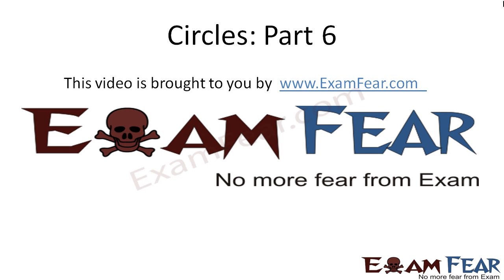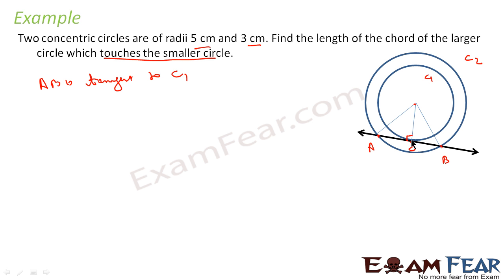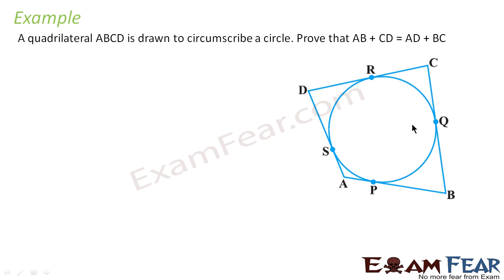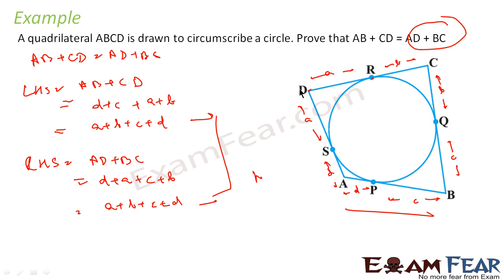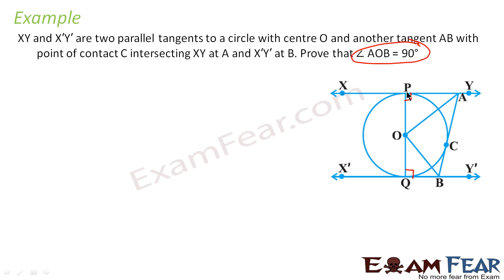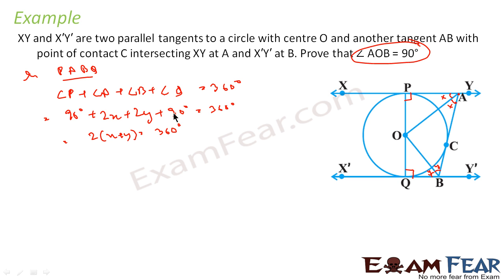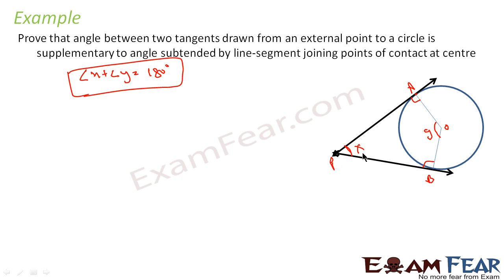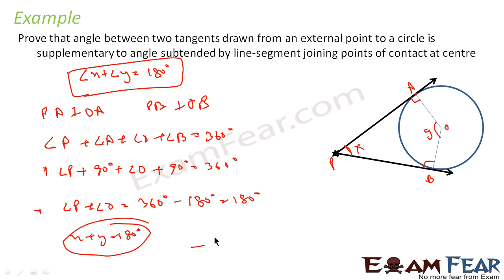Maths Circles part 6 (Examples Tangent Secant) CBSE class 10 Mathematics X